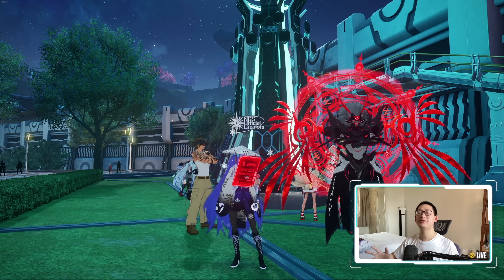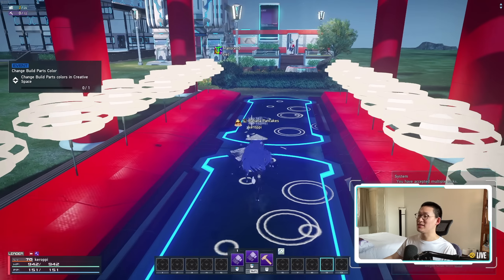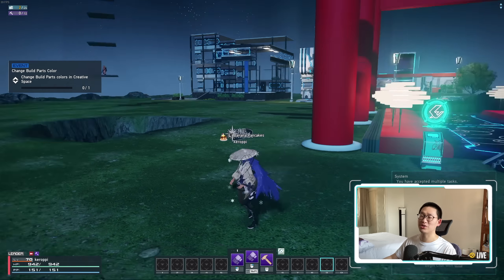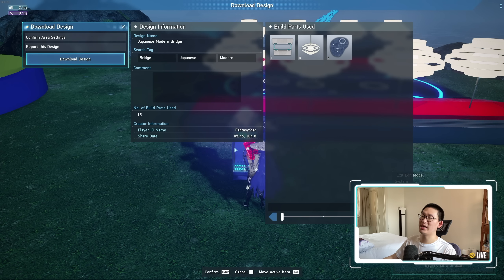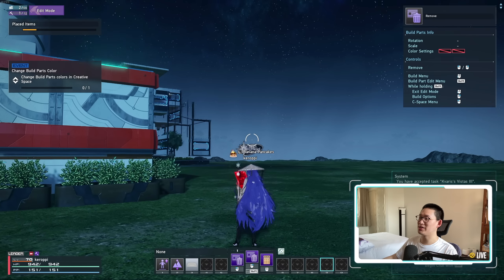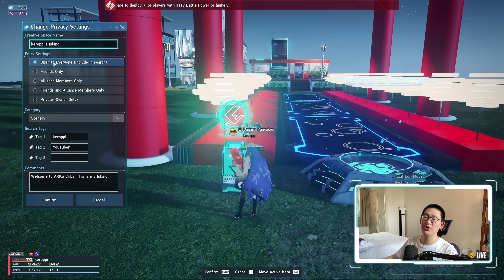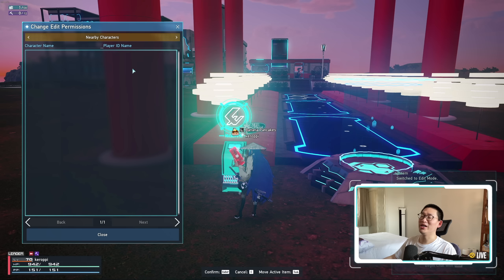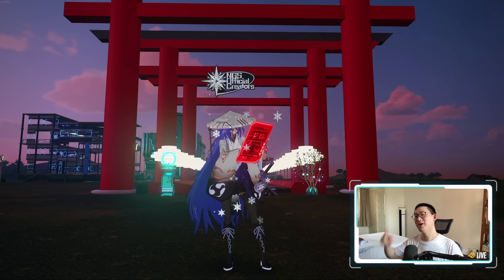[PSO2:NGS] Creative Space Tips and Tricks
0:00 Introduction
0:27 Creative Spaces
0:53 Genesis Points and Purchasing Build Parts
1:56 Return To Starting Point
2:22 Resetting Terrain
3:04 Blue Prints
3:31 Downloading Blue Prints
5:27 Blue Print Limitations
9:31 Creators Blue Prints
9:56 Making Creative Space Public
10:50 Adding and Removing Editing Permissions
11:52 Conclusion